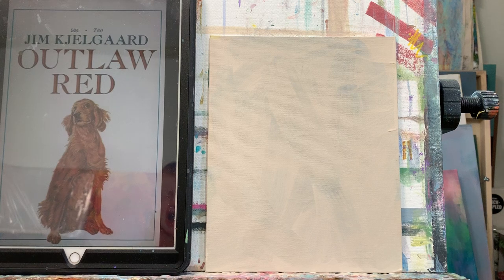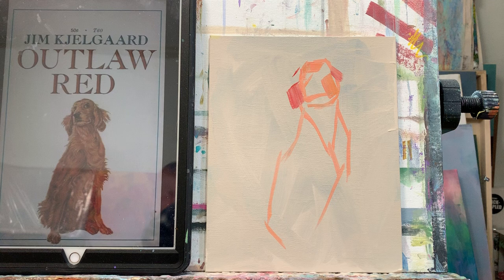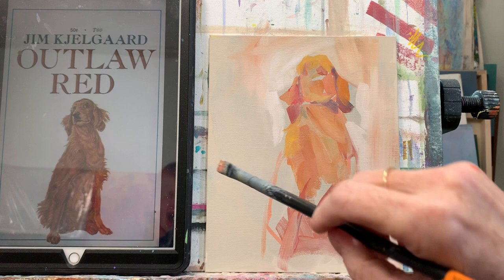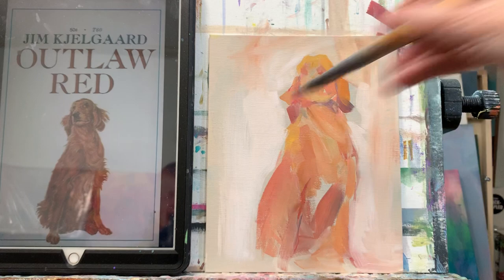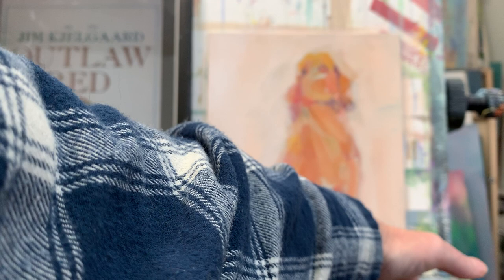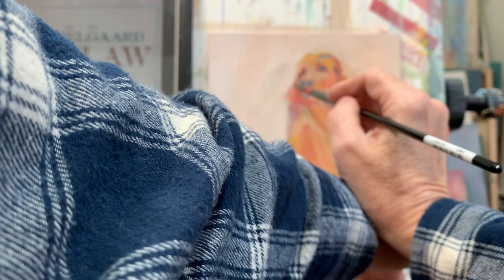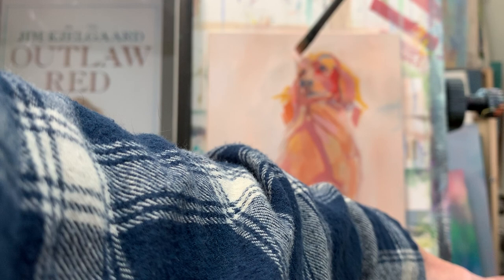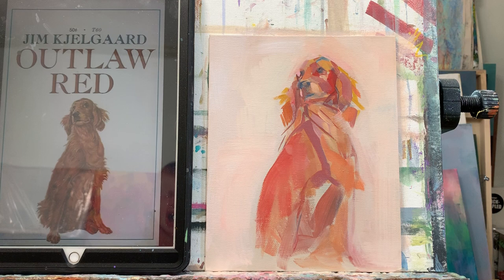30Dogs30Days - Drawing Red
A challenge to my blog readers, this video includes a quick demo of the practice of copying another image as a learning process. The focus is on studying directly, working with a brush to build/model with form, and training one's hand-eye coordination. Please note that this video contextually originated an exercise intended to teach budding artists, not as an endorsement of copying other's art for profit/copyright violation. The choice of imagery (the book cover) is part of the content from my 30Dogs30Days challenge run in April 2019. Thank you.